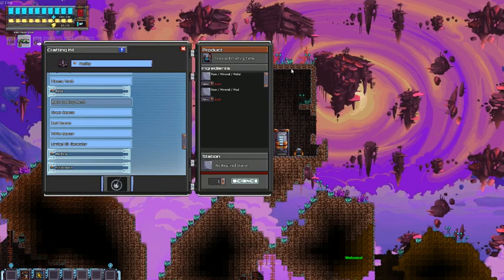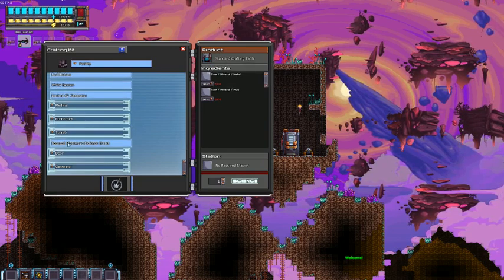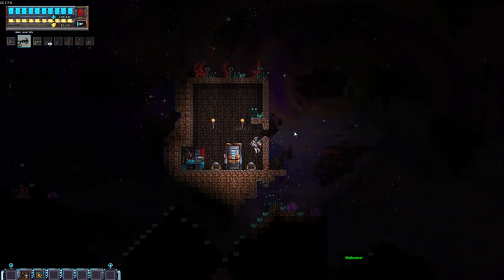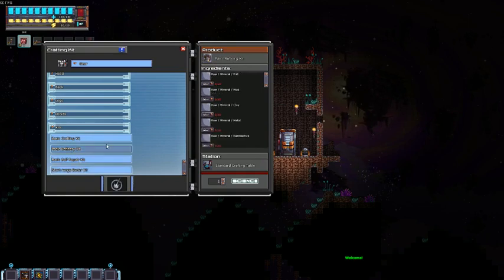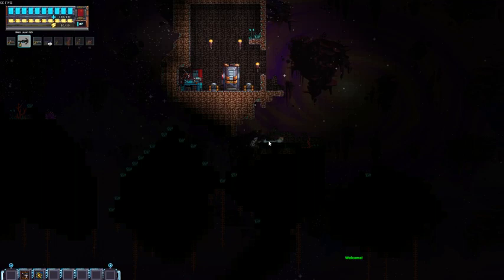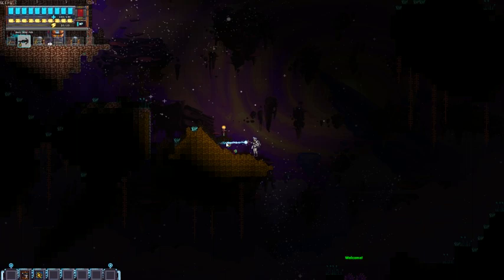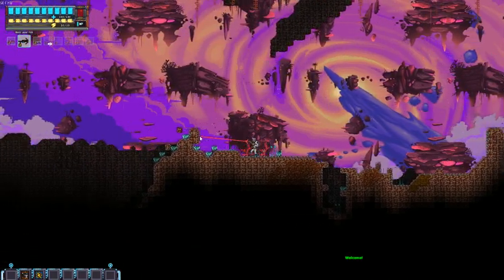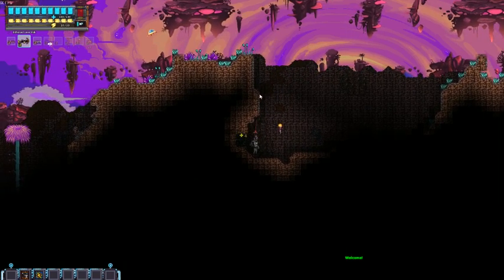Lets Play - Edge of Space - Episode 3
This is a narrated video playthrough of Edge of Space